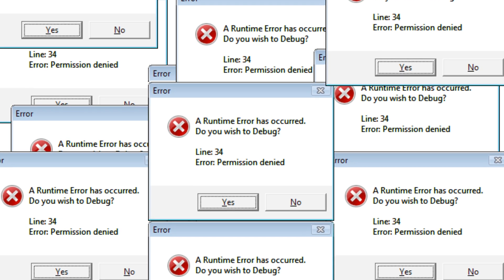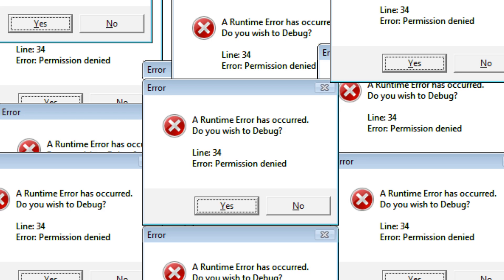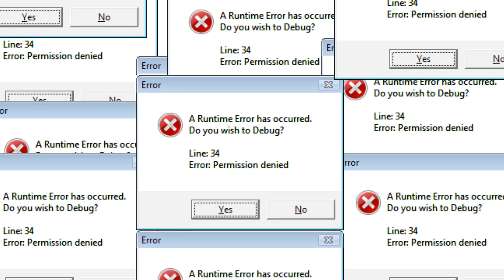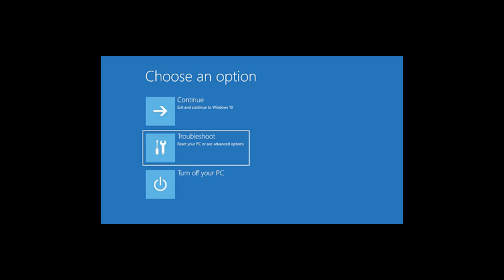Windows Runtime Errors -What Are They & How Do You Fix Them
“Runtime” error joins the like of “PC load letter” as a cryptic error message with no real clue as to how you can fix the issue. If you’re getting runtime errors in Windows, here are some quick troubleshooting step you can take to clear them up.